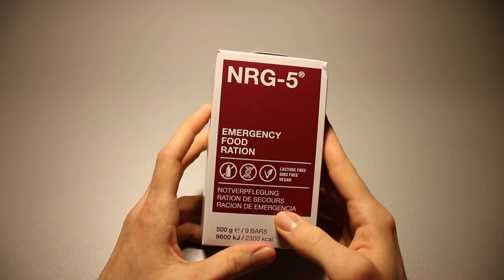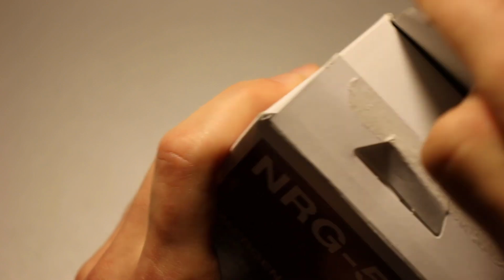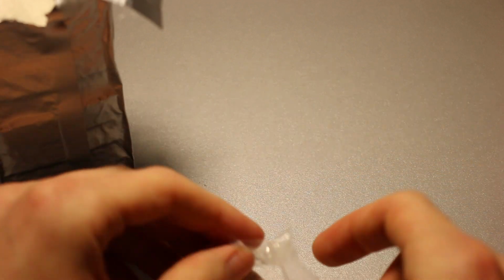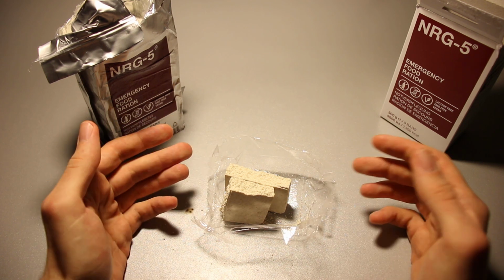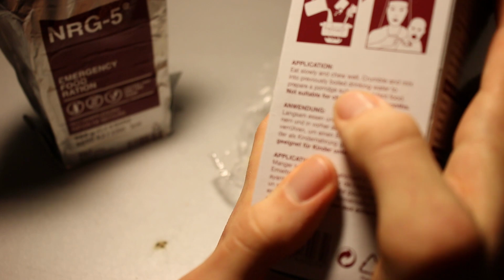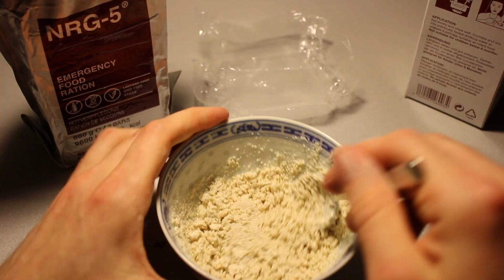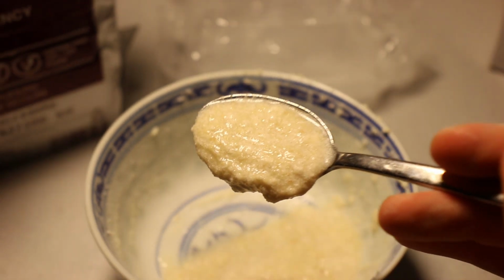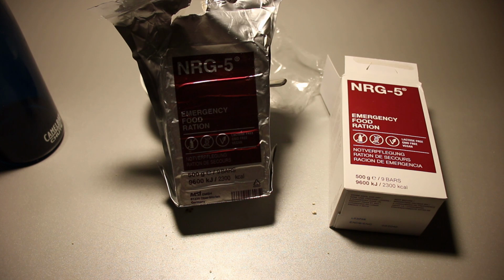NRG-5 Emergency Food Ration Review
Is it time for a disaster? I hope not. There are enough at the moment somewhere in the world. But it should not hurt to familiarize myself with the cuisine I might encounter when I find myself in the midst of a catatrophy.